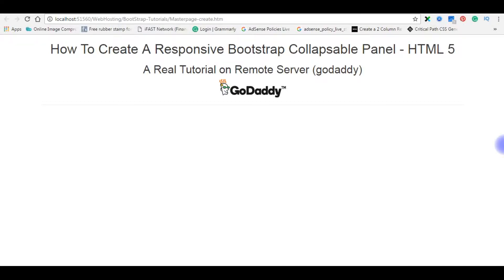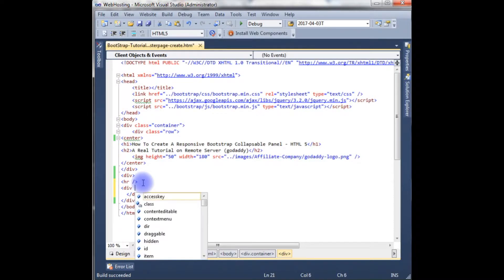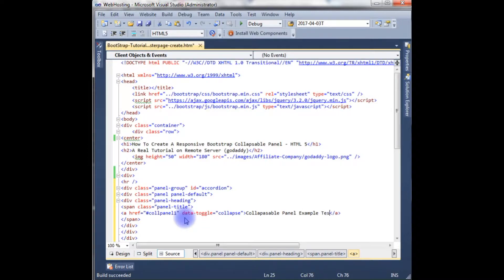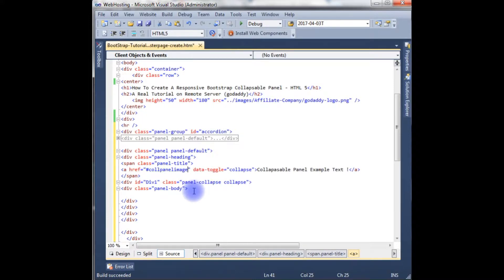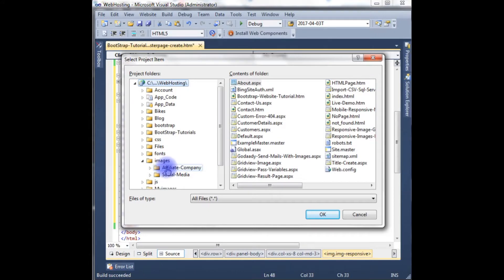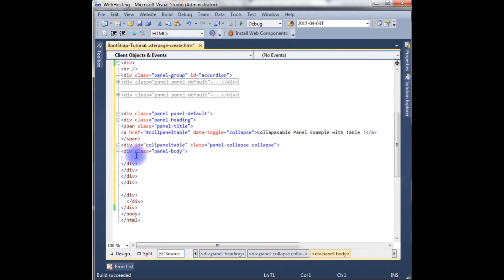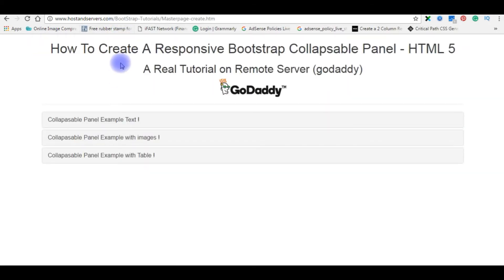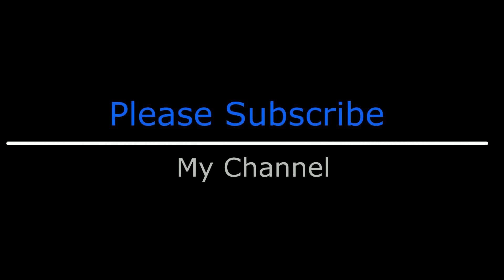Responsive HTML5 Collapsible Bootstrap Panel remote server godaddy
in this video will demonstrate a html5  Collapsible panel bootstrap example on a remote server